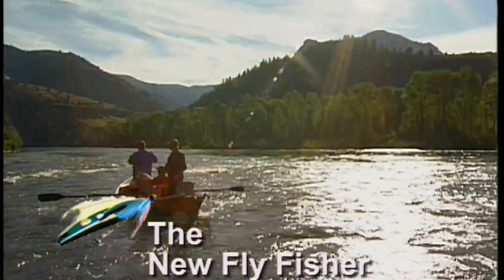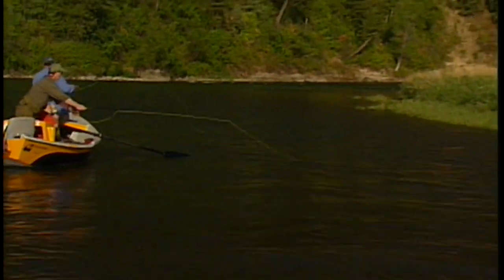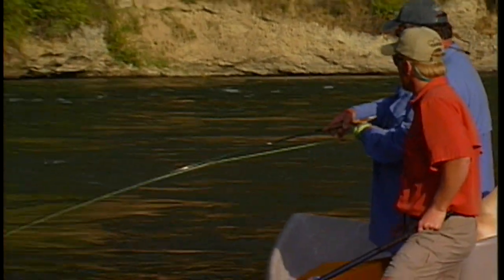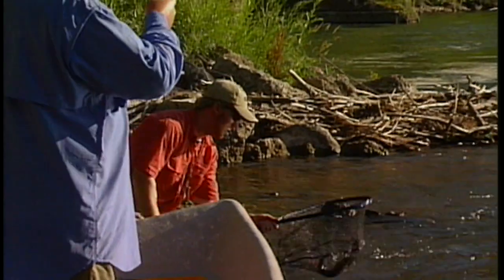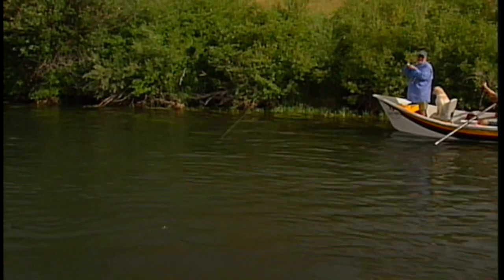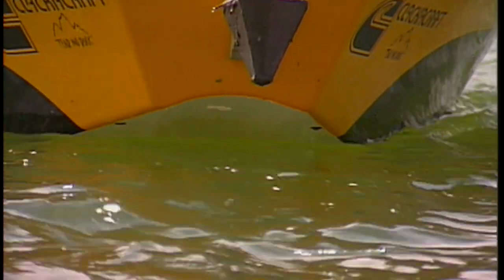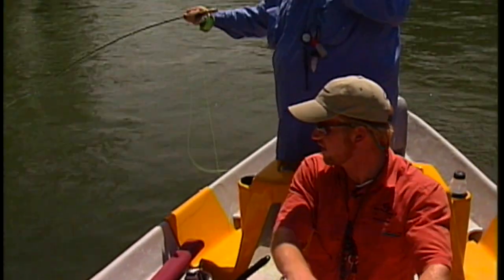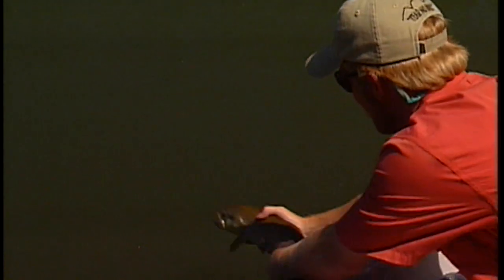Trout of the Snake River Idaho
Classic video about the great fishing that exists on the Snake River in Idaho. Colin McKeown goes on a drift down this river fly fishing for cutthroat, rainbow and brown trout!